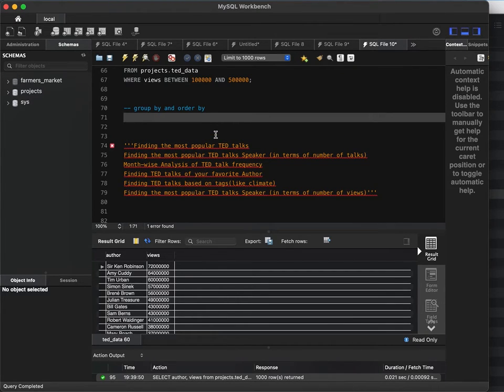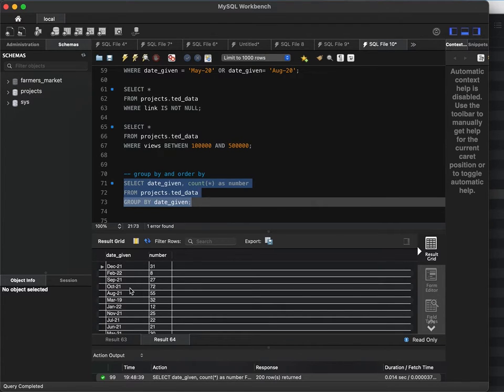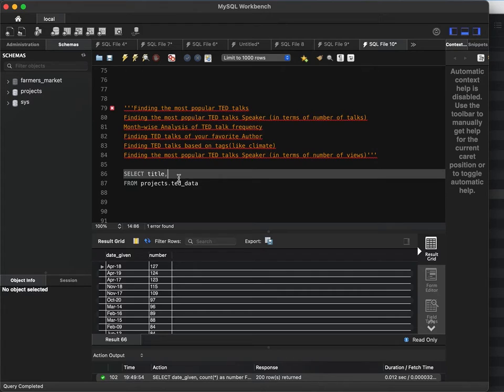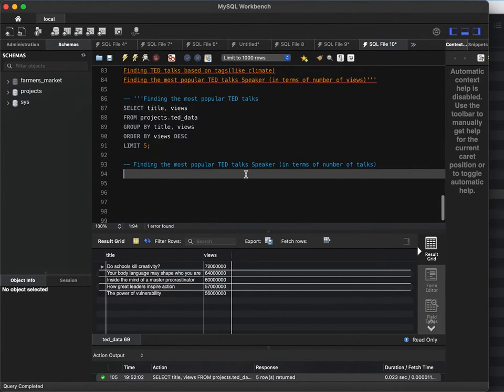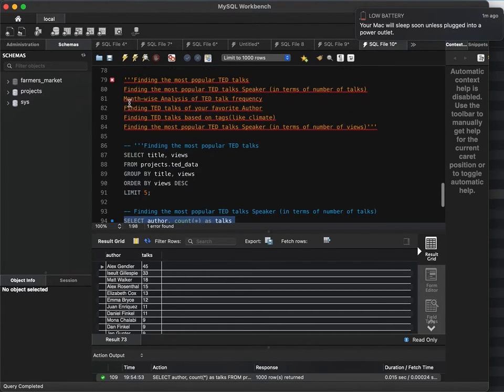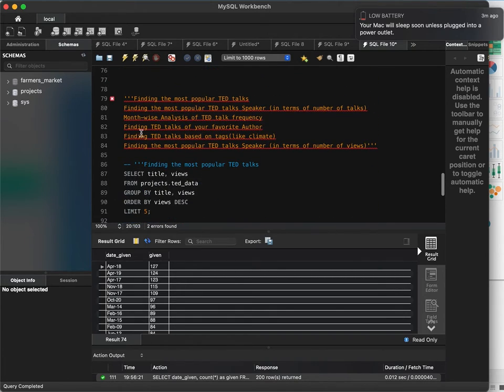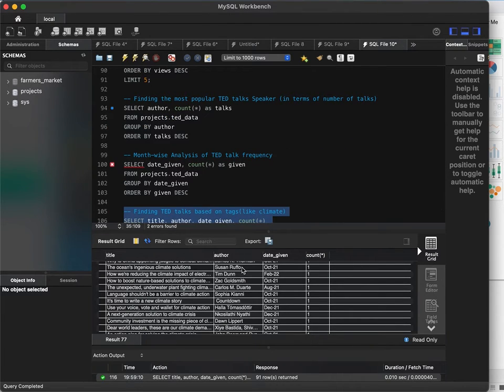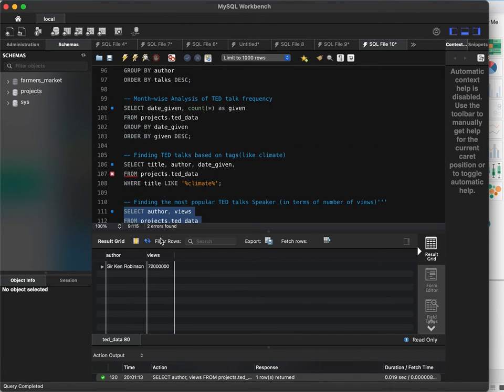SQL Basics Tutorial Series For Beginners 4/4 | Group By, Order By, Practice Questions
Hello everyone, in this video we will talk about the Group By and Order by clause and also practice questions.